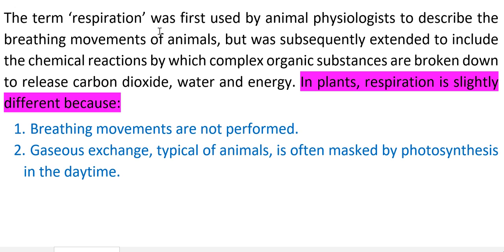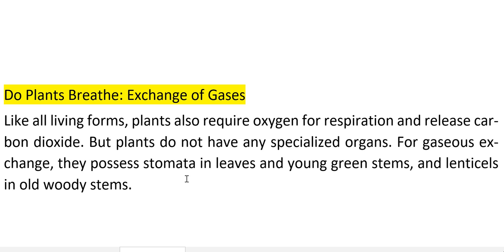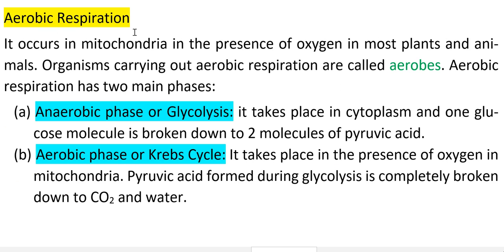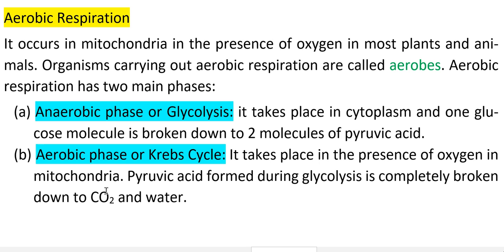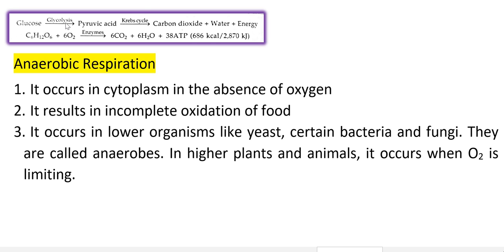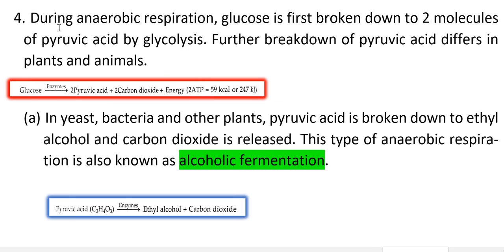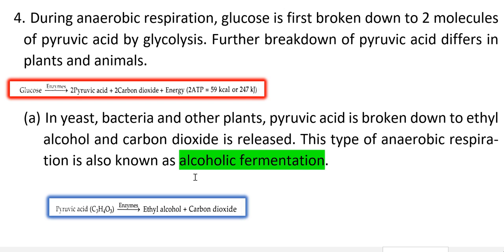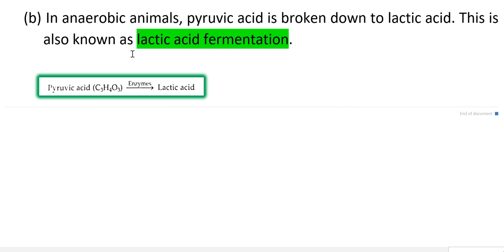Introduction of Respiration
Learn about the summary of "Respiration and its different kinds"